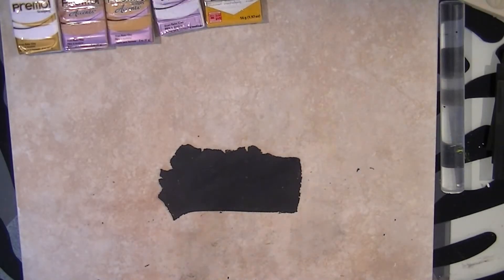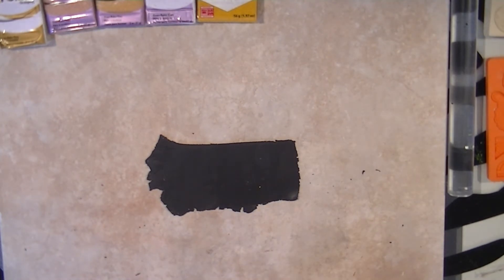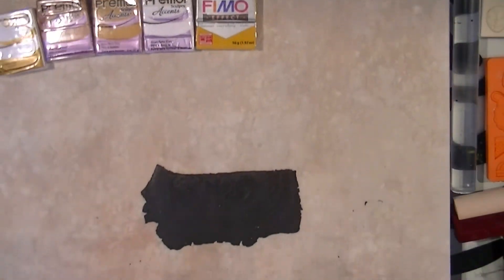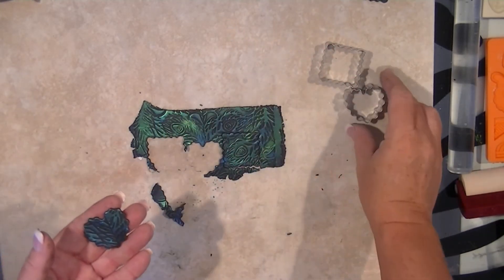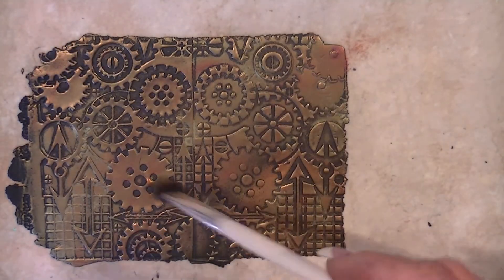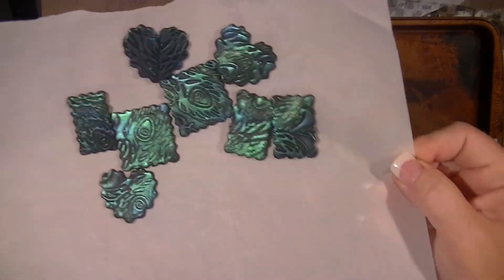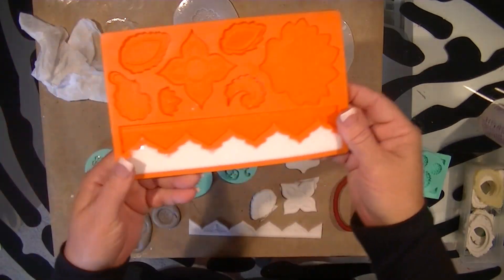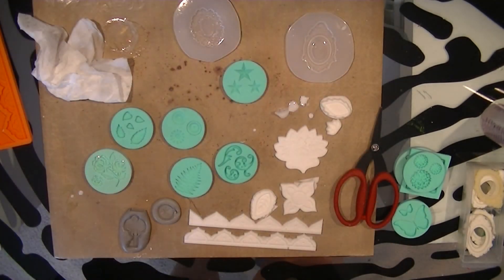Playing With Clay & Resin